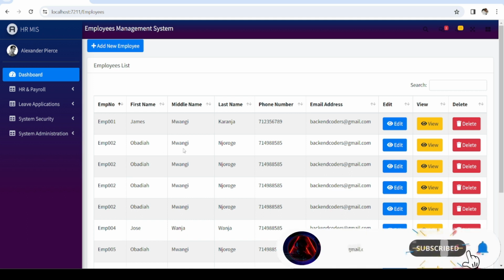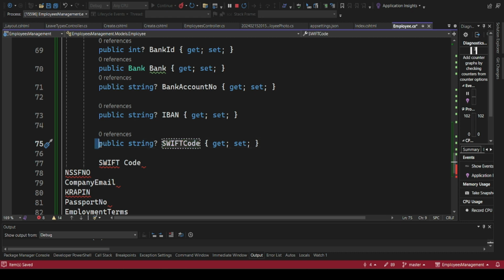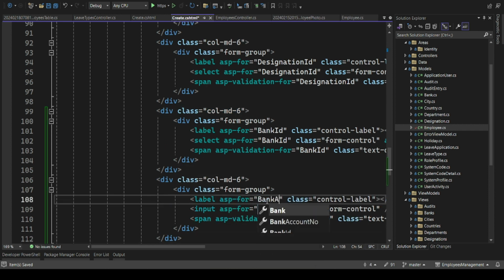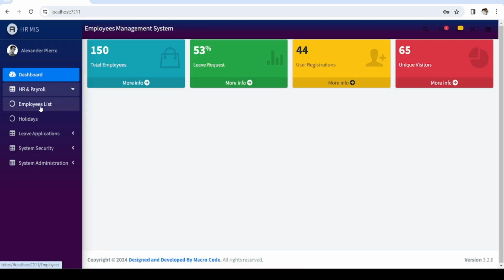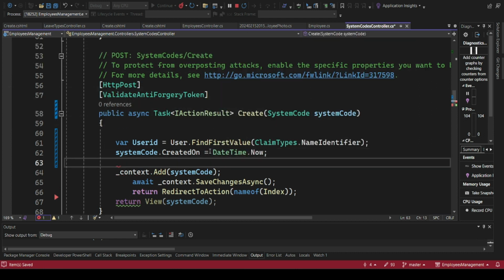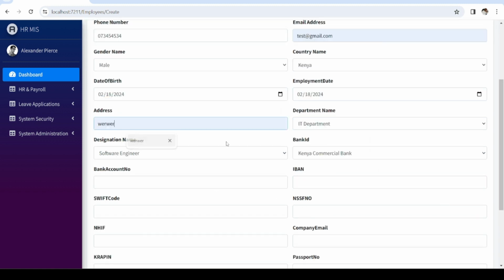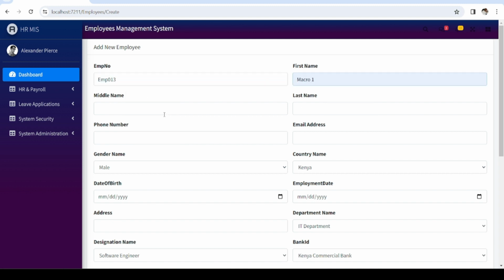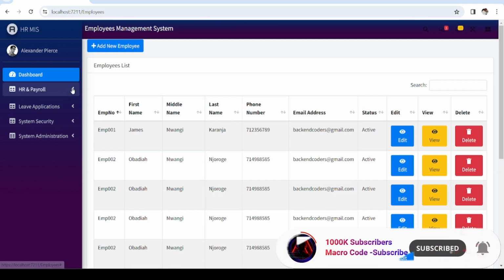EP 16 Complete Employees Management System Using ASPNET Core MVC, EF Core,SQL|AdminLTE|Perform CRUD💥